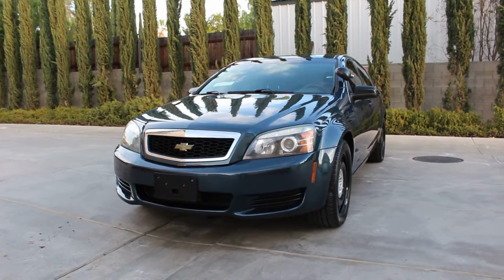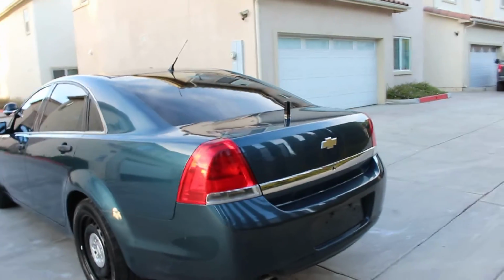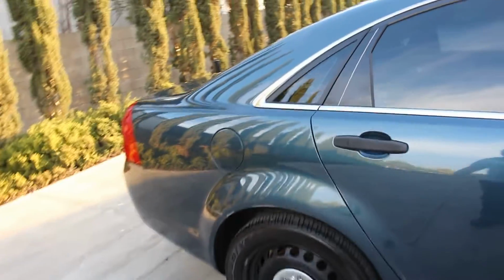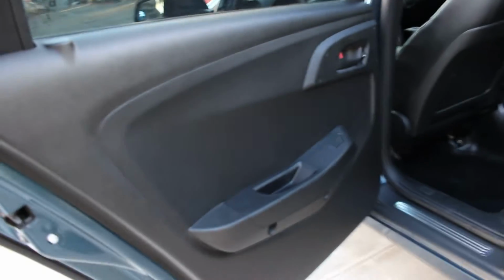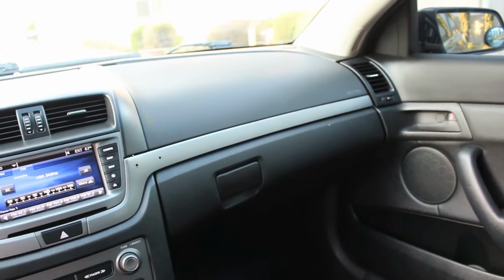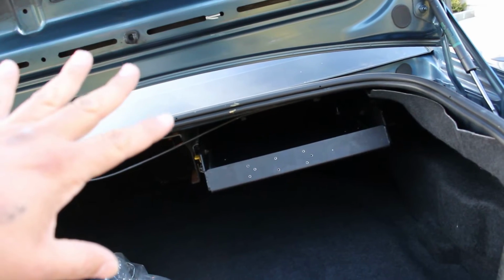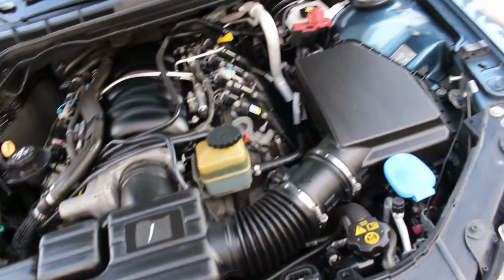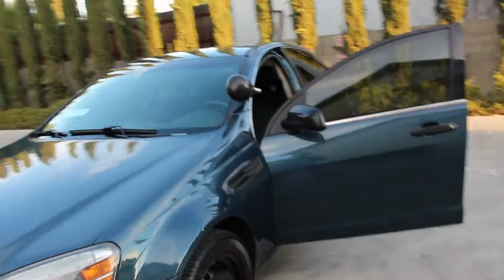2013 Chevy Caprice PPV - 6.0 Liter Engine Super Sharp!!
$15,500

2013 Chevy Caprice Police Pursuit Vehicle - 6.0 Liter engine - FLEXFUEL with 146,000 highway miles, original Hugo Blue from factory. All original. Vehicle has been fully serviced/detailed and she is turn key ready to go anywhere. Road ready folk!

Folks I do have (2) Caprices available. a blue and a black unit.